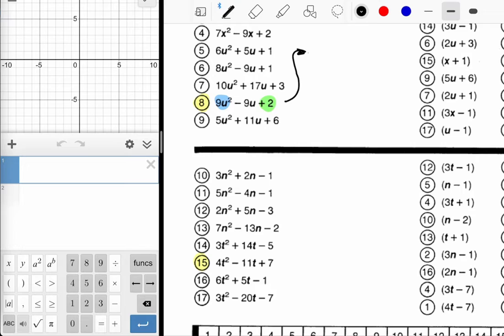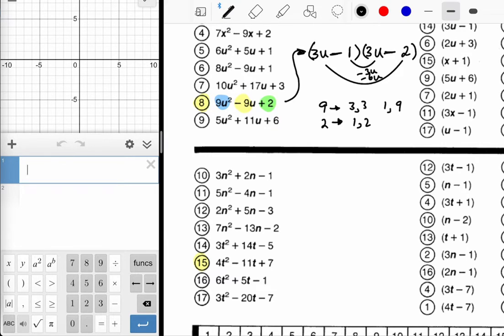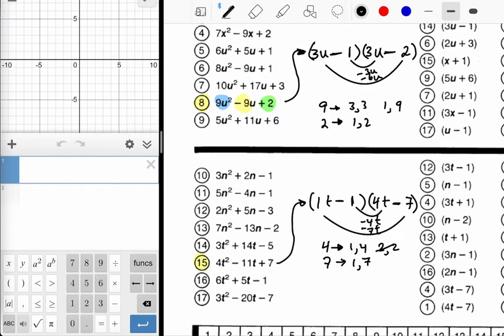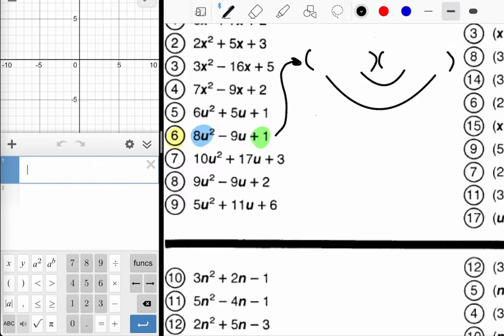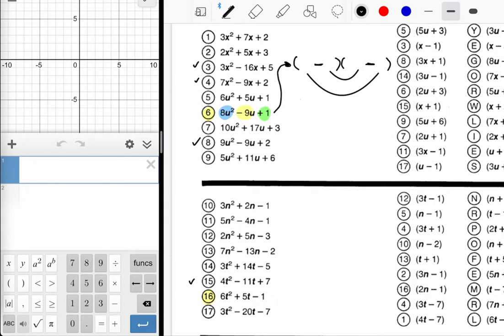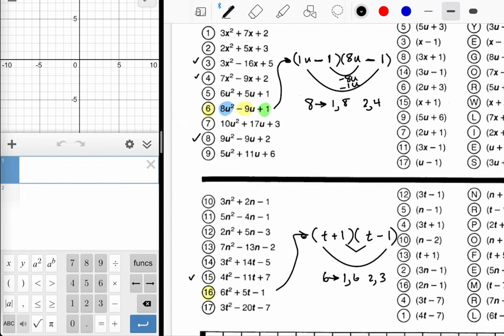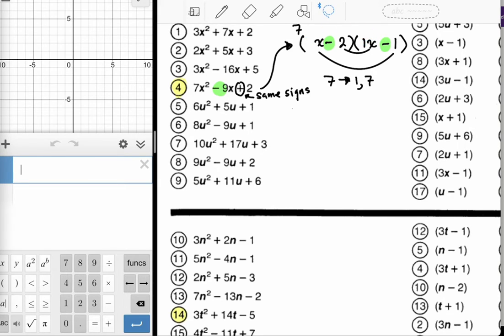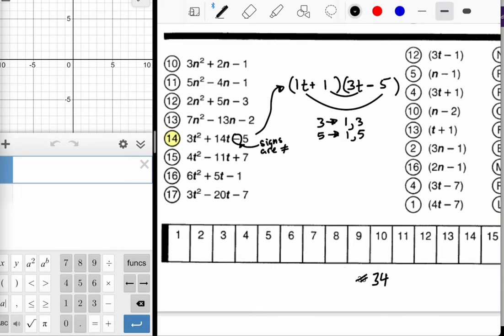Algebra 1 Unit 6 p34